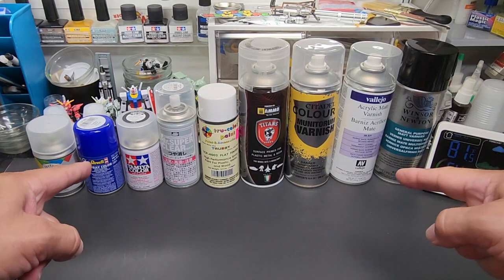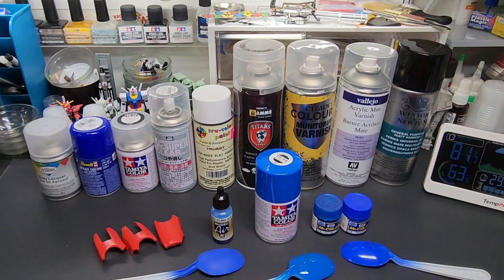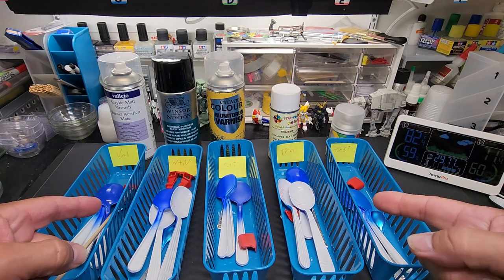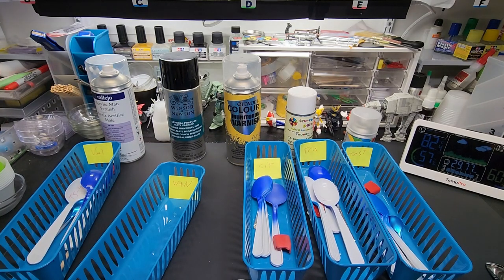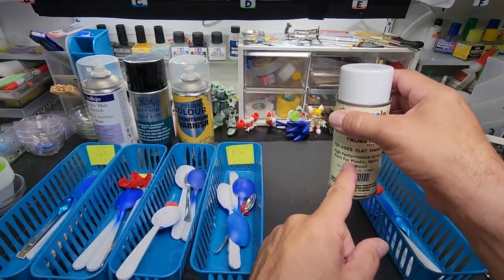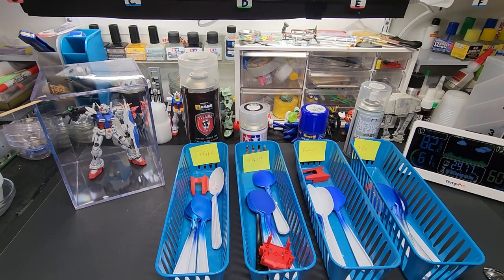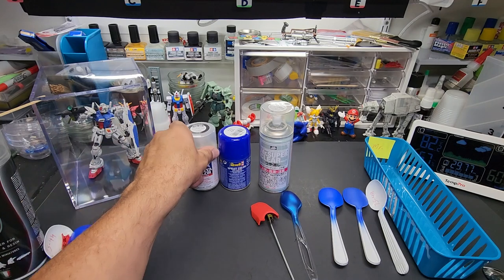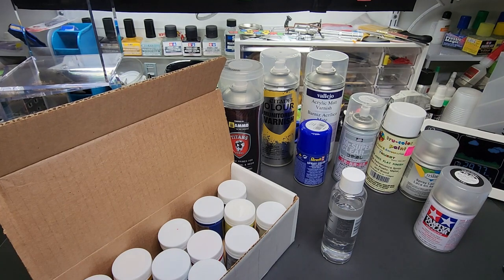Testing 9 Brands Of Hobby Matt Clear Spray Cans - Is There A Clear Winner